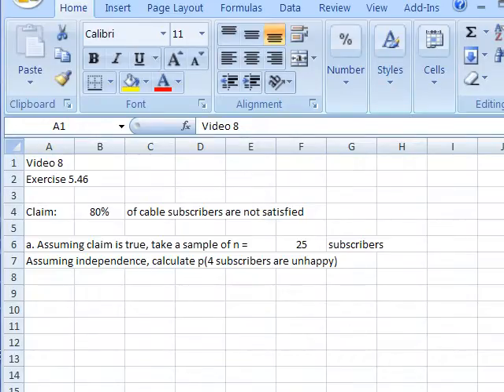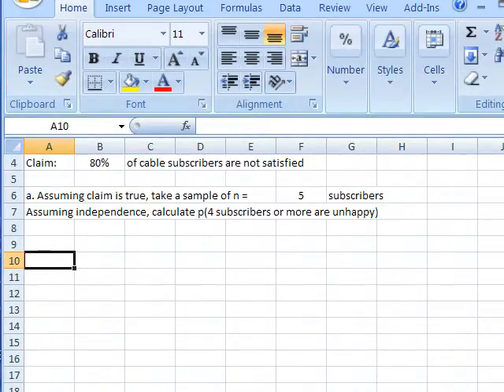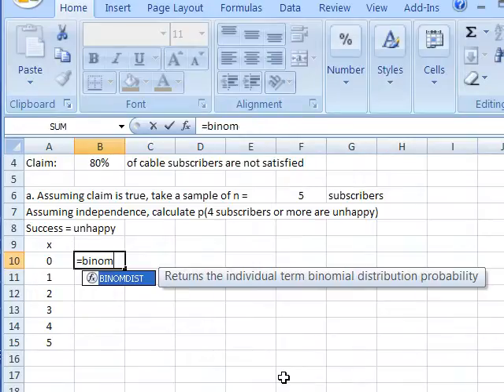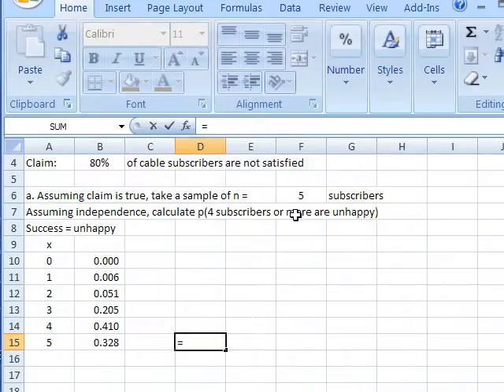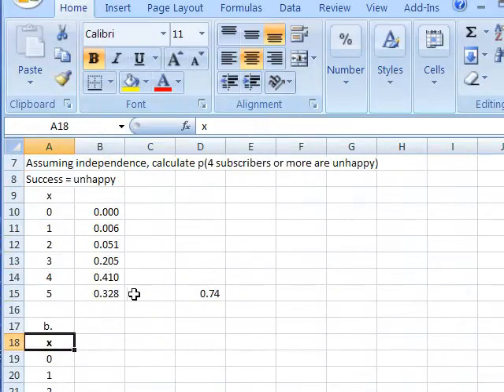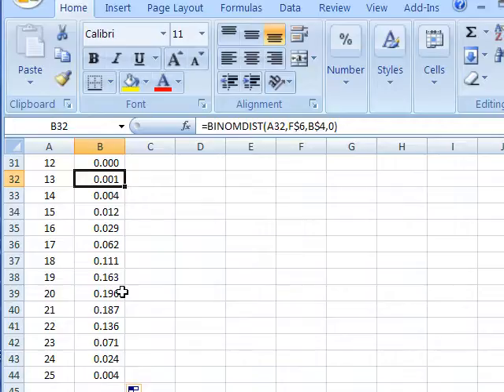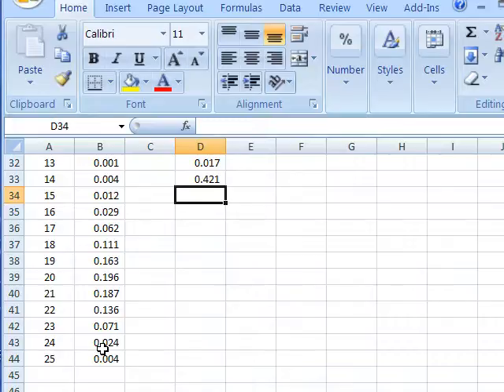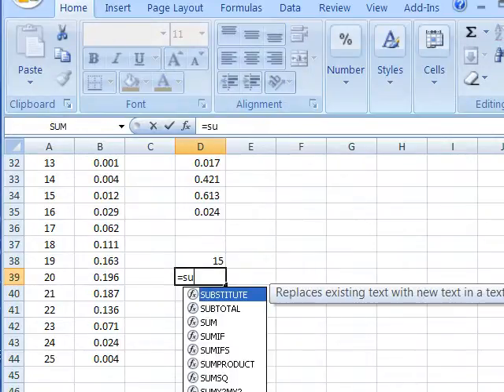BUSN 2220 00 Week 8 Chapter 5 Video